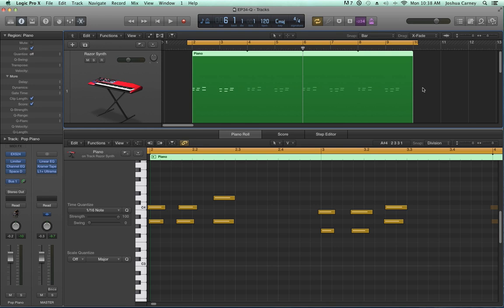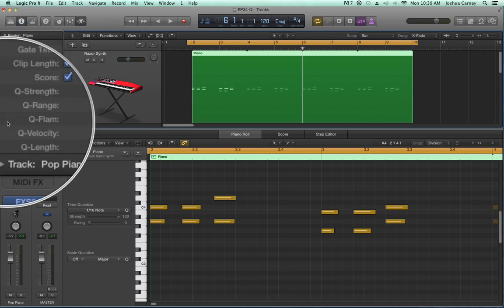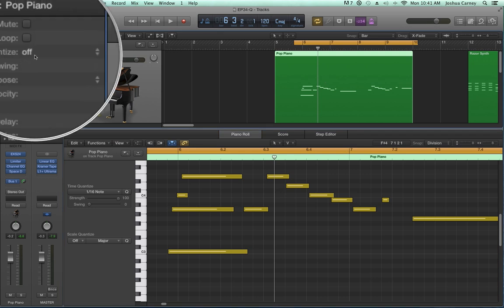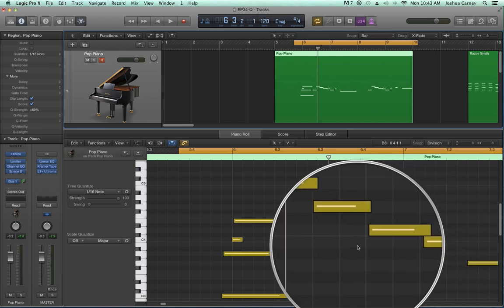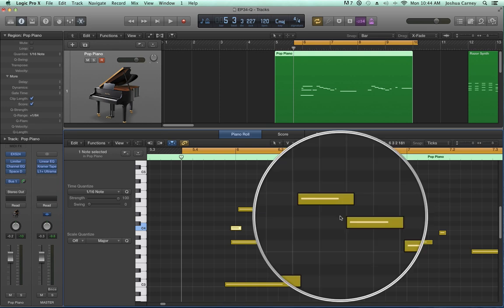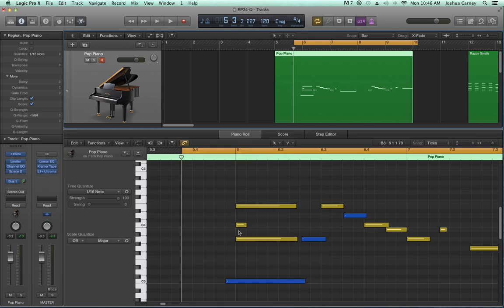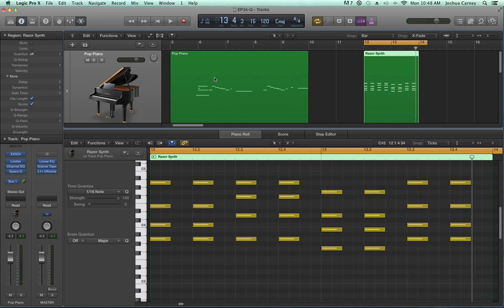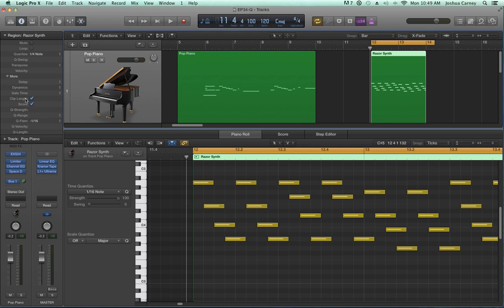Logic Pro X - Video Tutorial 34 - MIDI Quantization pt. 3 - Q-Strength, Q-Range, Q-Flam